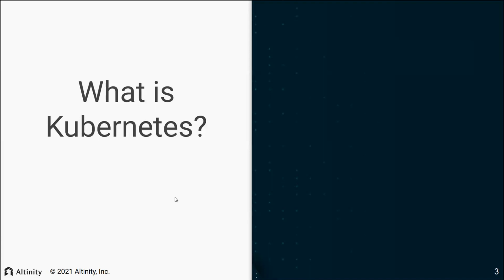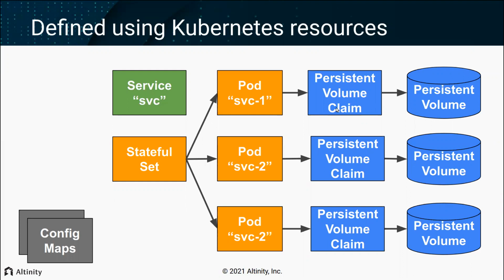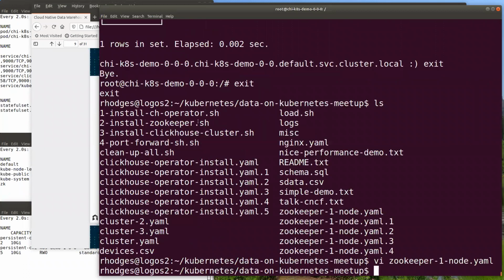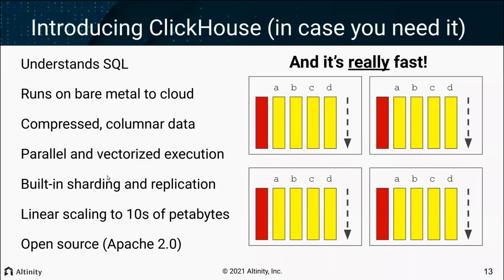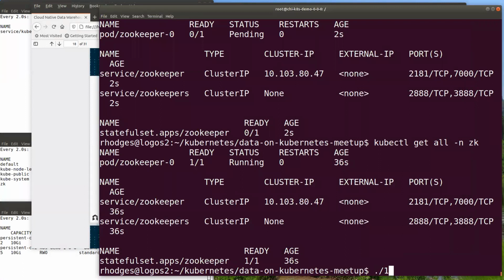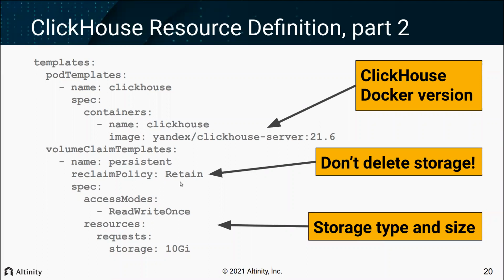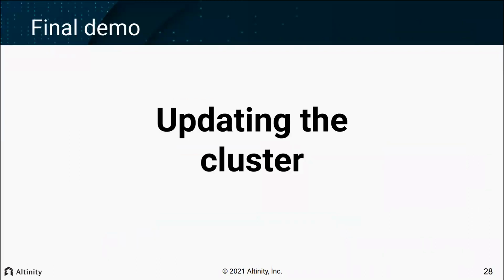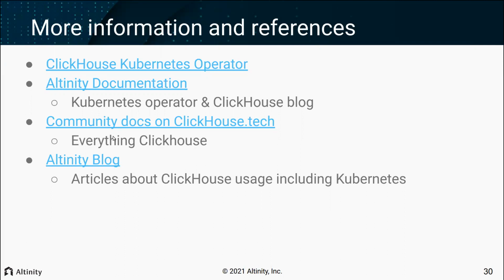Cloud Native Data Warehouses: A Gentle Introduction to Running ClickHouse® on Kubernetes | Webinar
Kubernetes is a powerful platform for bigdata and is particularly well-suited for ClickHouse.
If you have been wondering about trying Kubernetes, this webinar is for you. The first half introduces Kubernetes basics, building up to operators which manage cloud-native applications.

The second half focuses on ClickHouse and shows how to deploy data warehouses using the ClickHouse Operator. You’ll learn everything you need to start grappling with big data on Kubernetes.

More about Altinity! 💡